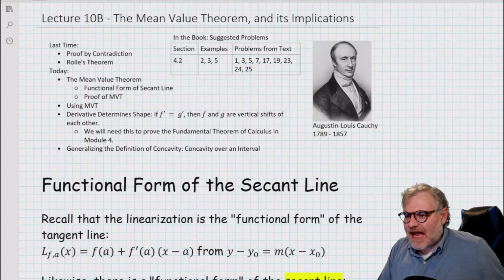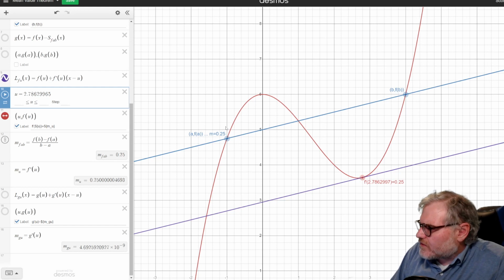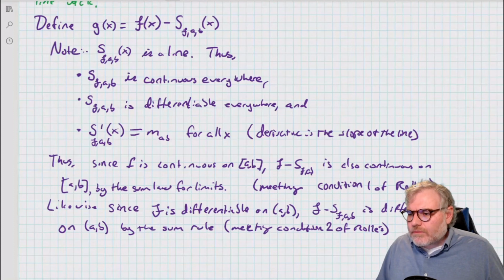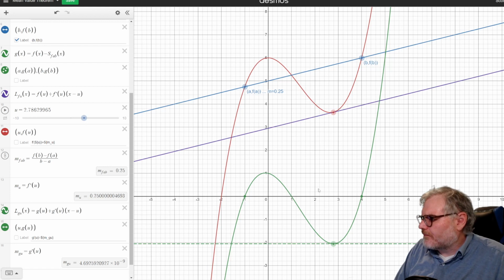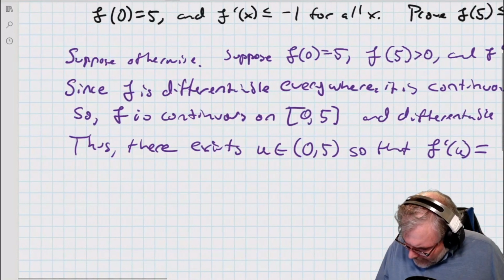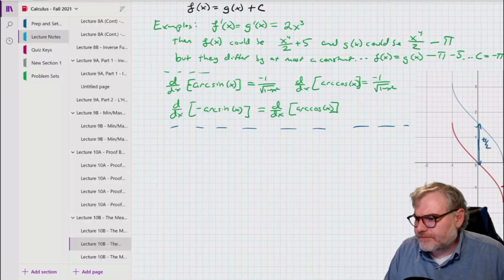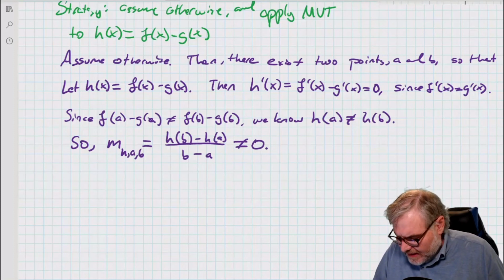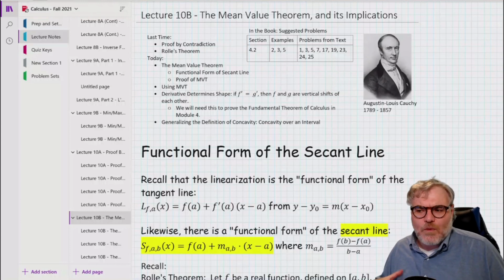Calculus I: Lecture 10B - Mean Value Theorem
Today: The Mean Value Theorem and its Implications
 • The Mean Value Theorem (1:38)
  ○ Functional Form of Secant Line (1:38)
  ○ Proof of MVT (3:00)
 • Using MVT (15:53)
 • Derivative Determines Shape: if f′ = g′, then f and g are vertical shifts of each other. (20:36)
  ○ We will need this to prove the Fundamental Theorem of Calculus in Module 4.
 • Generalizing the Definition of Concavity: Concavity over an Interval (30:04)

In the Book: Suggested Problems
(Note, these are the problems for both 10A and 10B)
Section 4.2, Examples 2, 3, and 5.  Problems 1, 3, 5, 7, 17, 19, 23, 24, 25

 = Chapters =
0:00 Introduction
0:53 Where we are With Proofs
1:38 Functional Form of the Secant Line
3:00 Intuition of Proof of MVT
7:20 Formal Proof of MVT
15:53 Example Using Mean Value Theorem
20:36 Derivative Determines Shape
23:34 Proof - Derivative Determines Shape
30:04 Concavity over an Interval
33:23 Wrap-Up